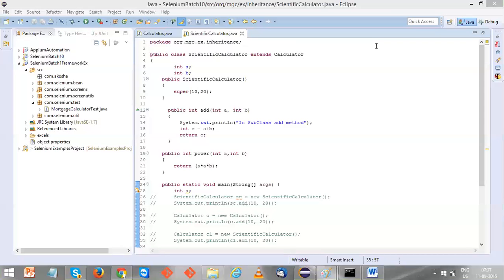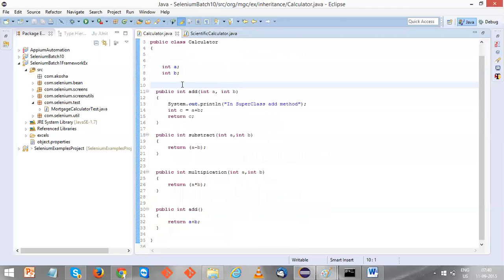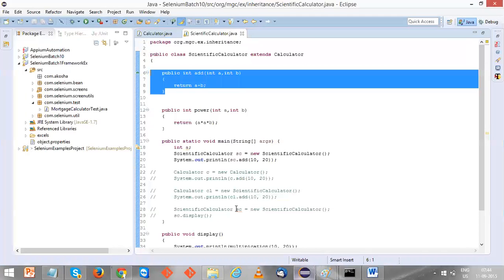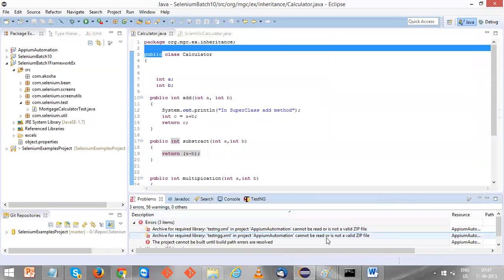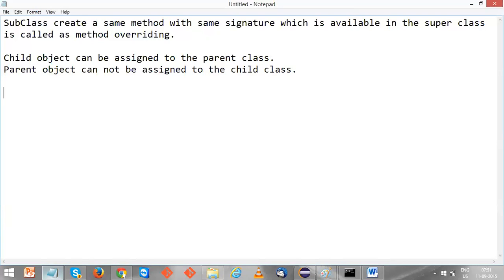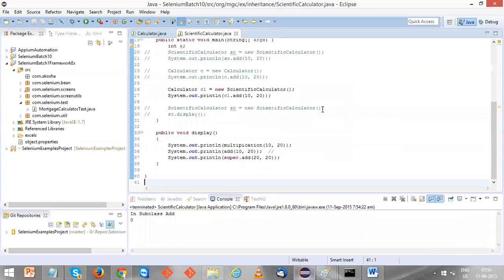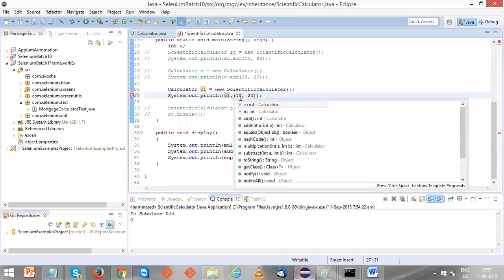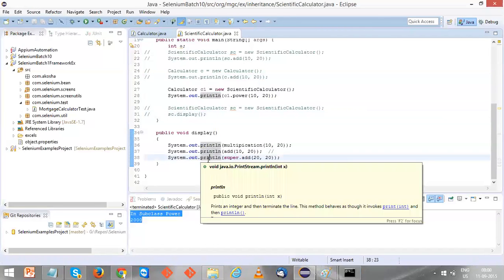#23 Java - Inheritance Part 02